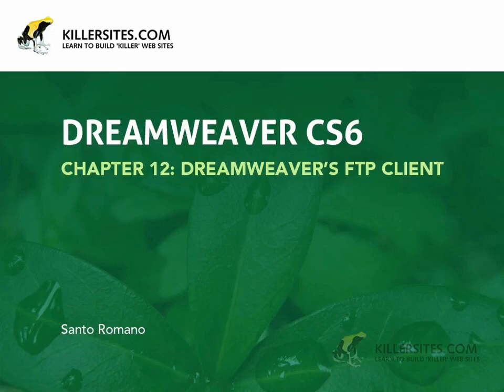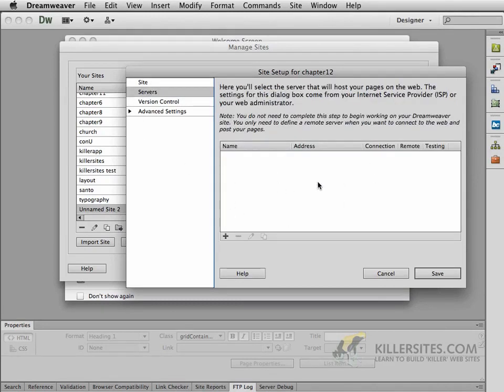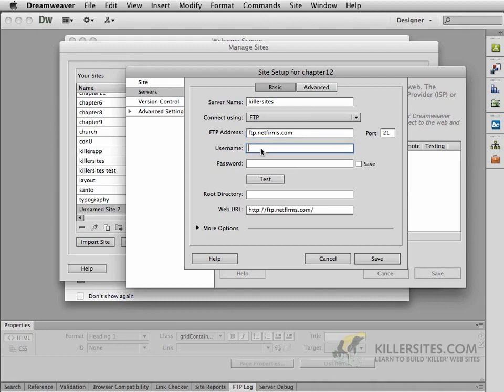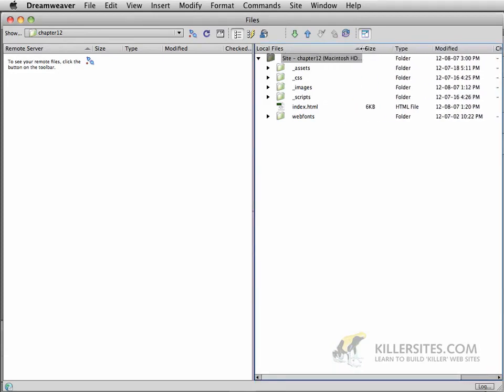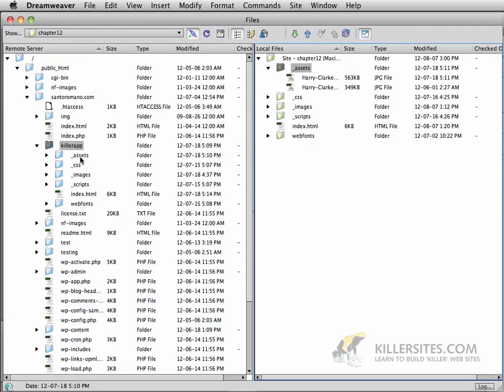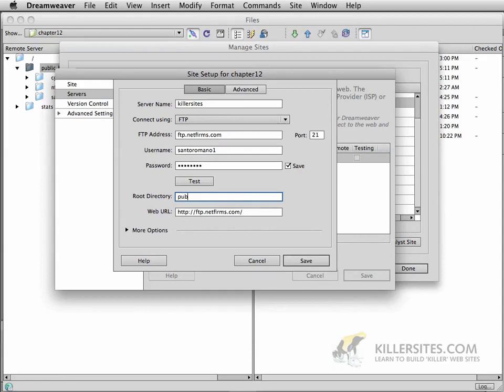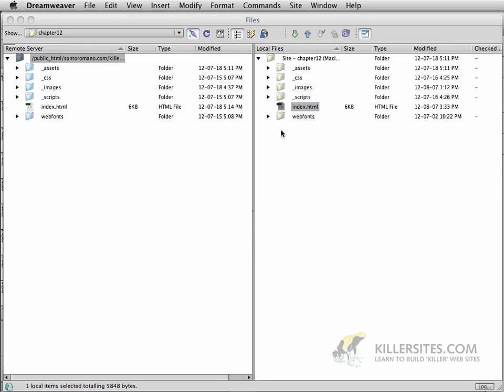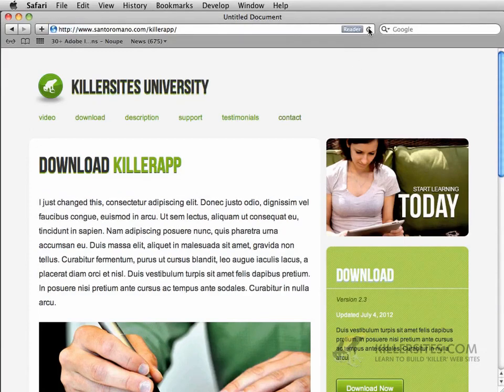Lesson 12 Step 1 Dreamweavers FTP Client